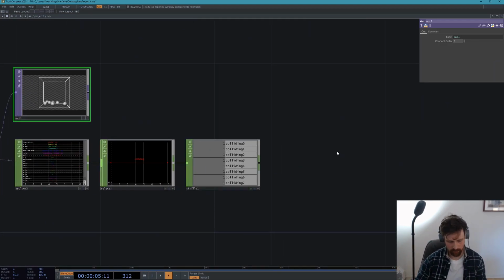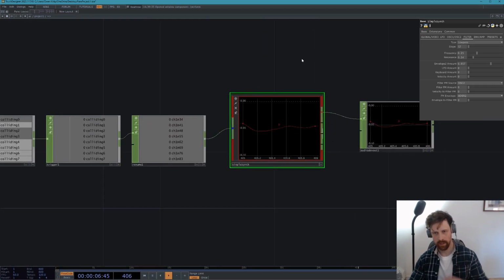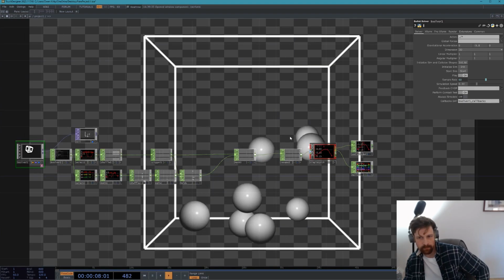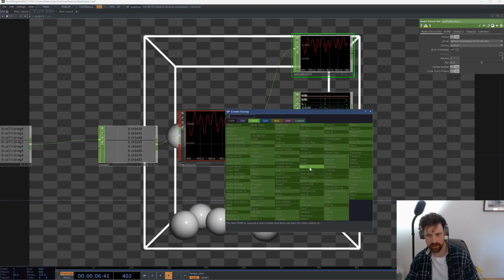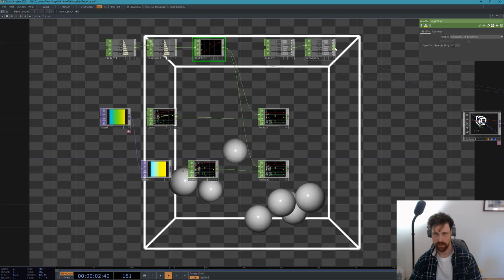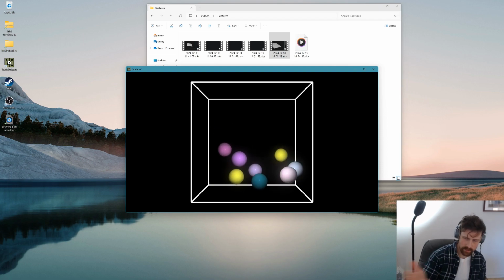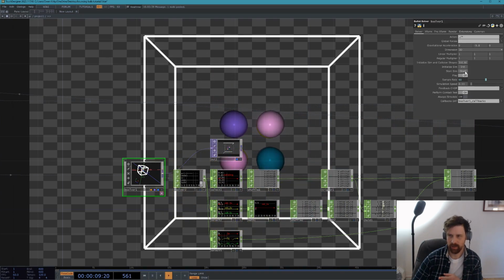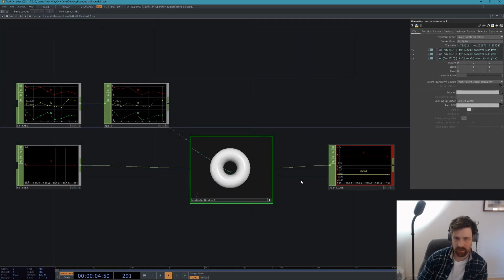TouchDesigner Bullet Physics and Audio Synthesis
Salutations Everyone!

Welcome to the first video in a series on how to integrate my TouchDesigner modules in a broader interactive/real-time set-up.

The module in question (SimpleSynth) along with a project file can now be purchased

We're starting with a pretty simple example but I hope gets your imagination going on how it could be scaled into larger and more complex projects.

Eventually Patrons will also have to access various progress reports on some of the other cool modules of mine which have been in the pipeline for a long time and a discord in which we can share use-cases and discuss various techniques.

I've got a few things in the works for sure and I'm looking forward to sharing them with you.